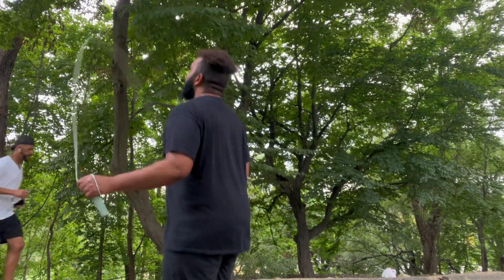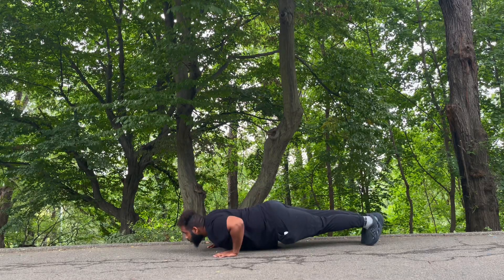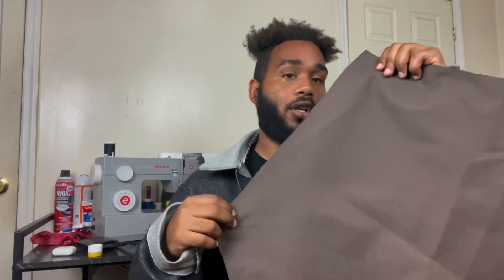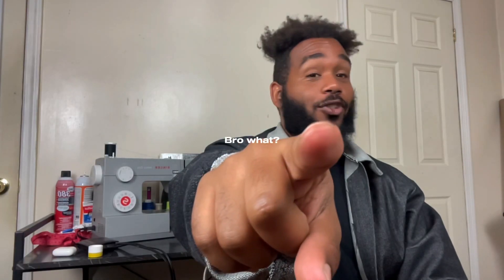BEHIND THE DESIGN: FALL/WINTER BTS+INSIGHT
Brand owner Izzy Izzo shows a day in the life of a fashion designer. Offering behind the scenes and previews of his next collection for RITUALS+ in hopes to inform and entertain watchers. Follow all social platforms for updates